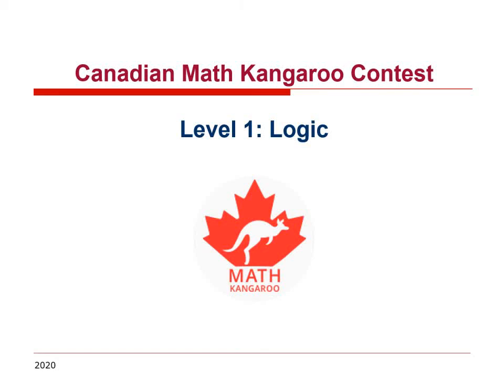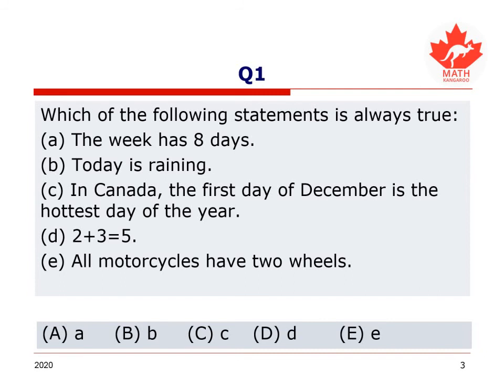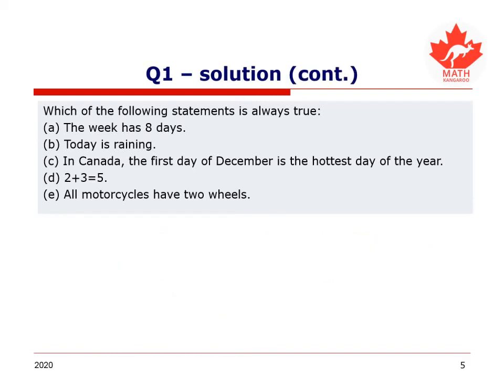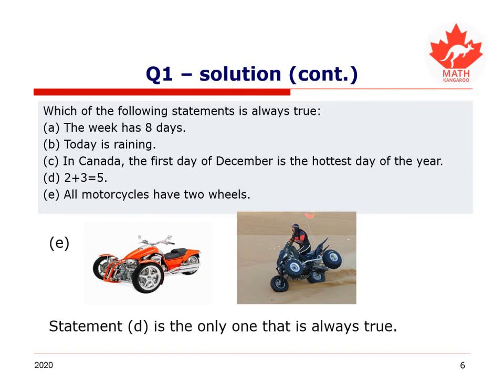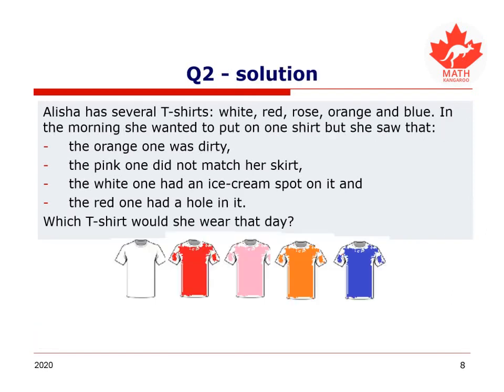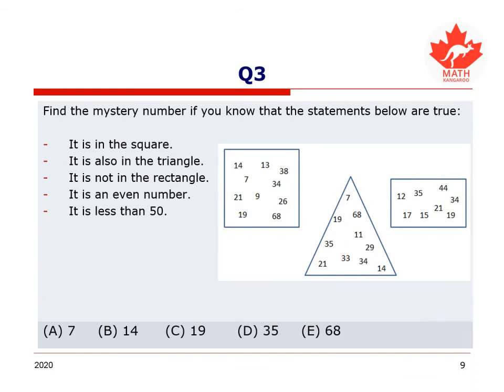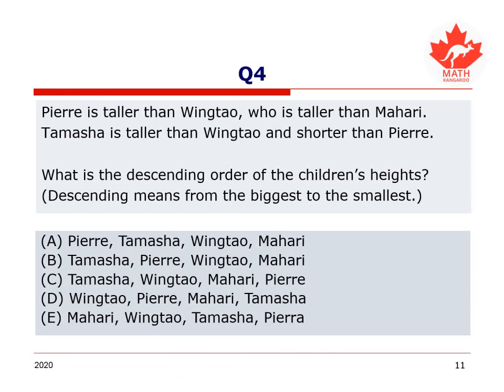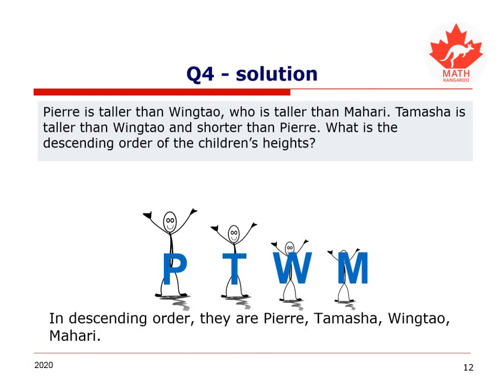Grade 1-2 Math Kangaroo Logic